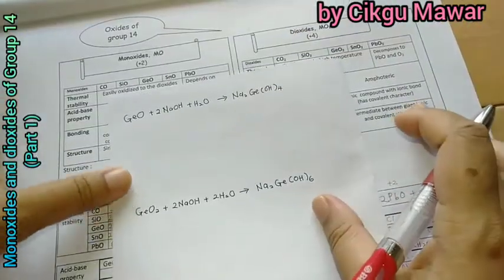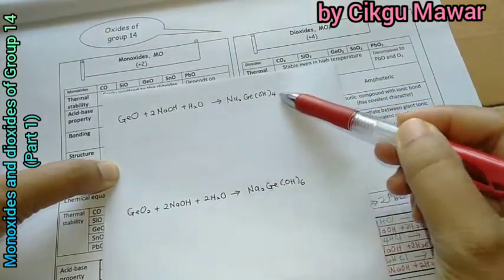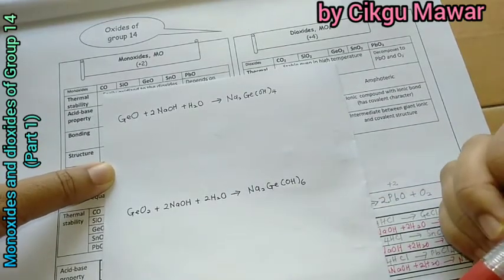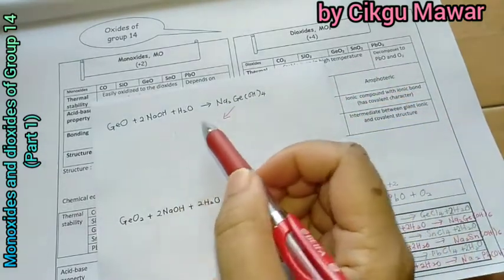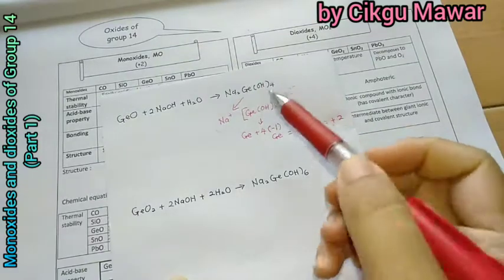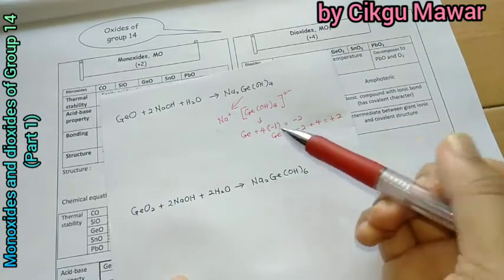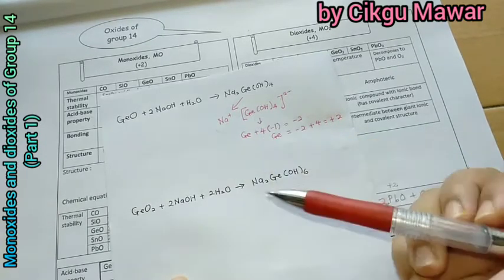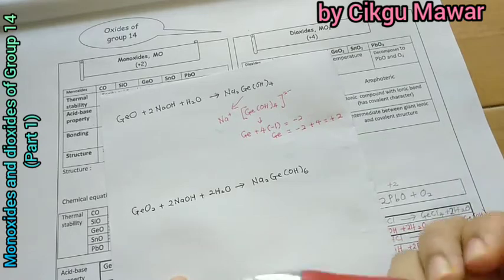GROUP 14 : PART 1- Monoxides and Dioxides of Group 14